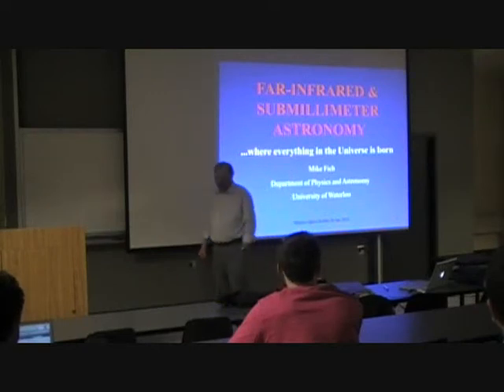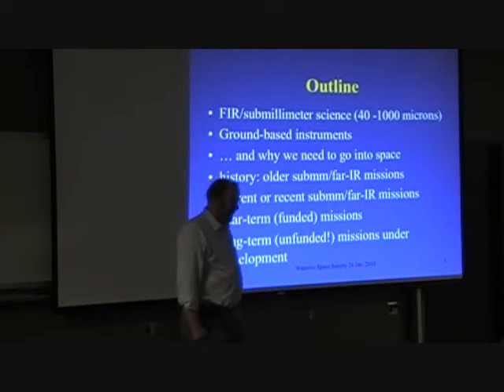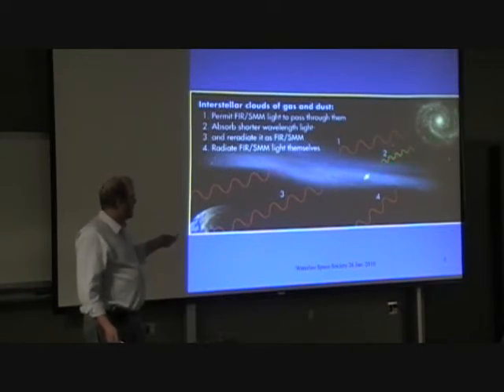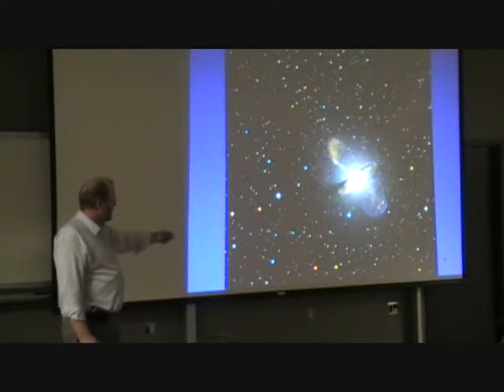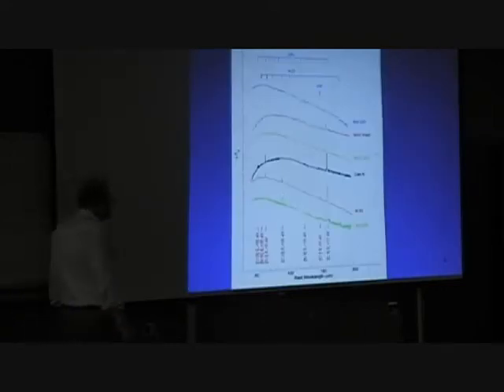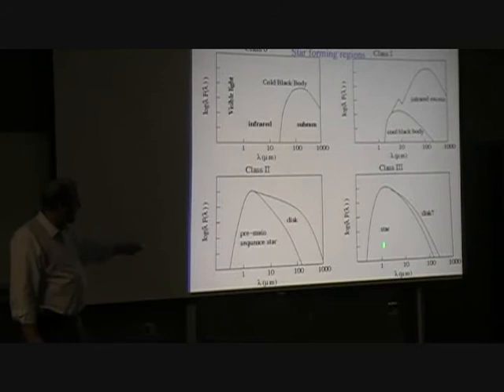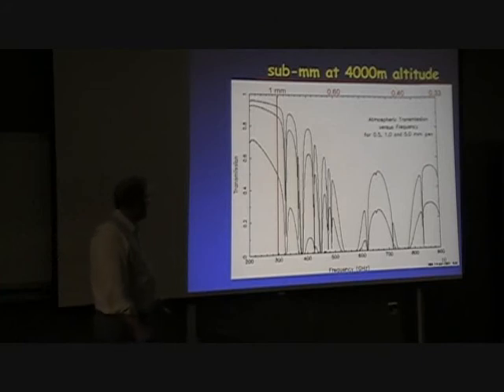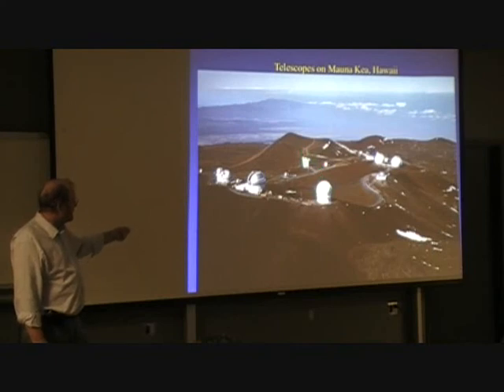Far Infrared and Sub-millimeter Astronomy - Part 1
Most telescopes in the world work at visible light wavelengths because this is where stars shine the brightest.  However in those places where new objects (e.g. planets, stars, and galaxies) are being born the light is emitted at much longer wavelengths.  Thus, to observe the births of new objects requires instrumentation in the far-infrared and submillimeter.  Facilities at these wavelengths are either recently built or still under development.  In this talk I will review the observational signatures of the formation of new objects, the instruments available, and some of the new instruments under development to do this science. One of these new instruments, the Herschel Space Observatory was launched in May of 2009 - containing a significant piece of Waterloo hardware!